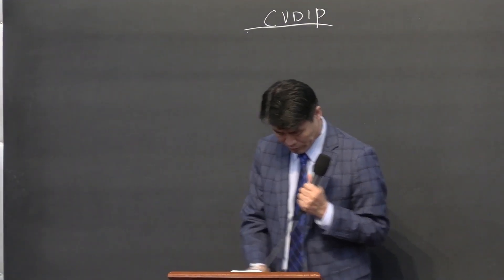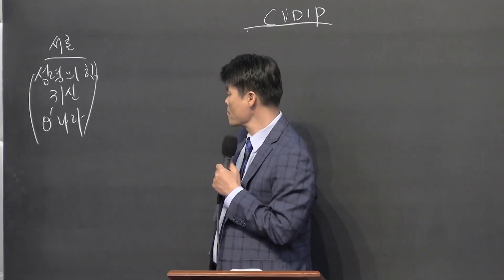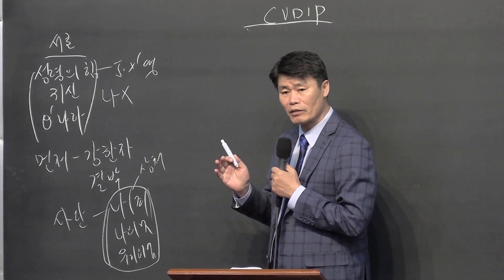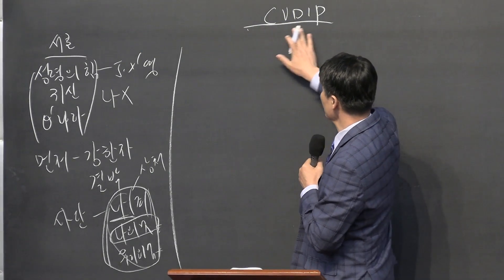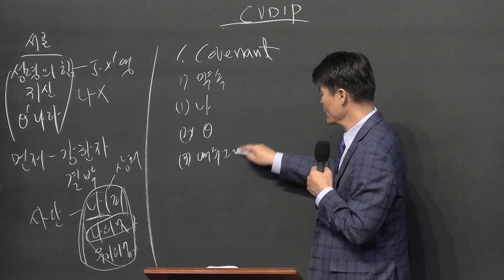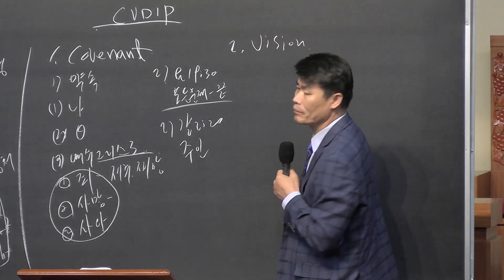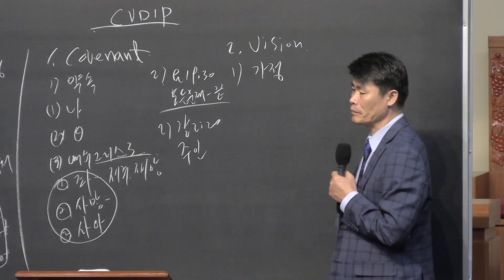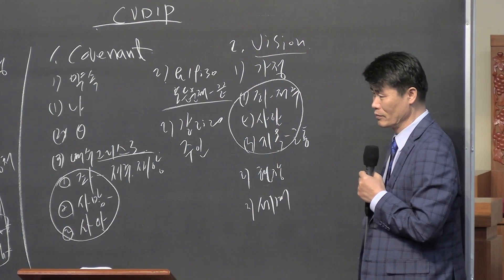Friday Healing Evangelism School (CVDIP) - 20230407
금요치유전도학교  Friday Healing Evangelism School
CVDIP
박 두 선 담임목사  Pastor Dusun Park